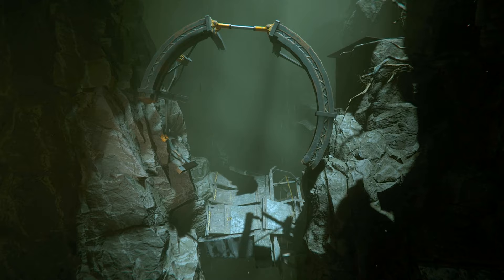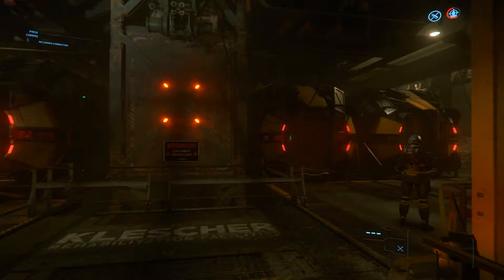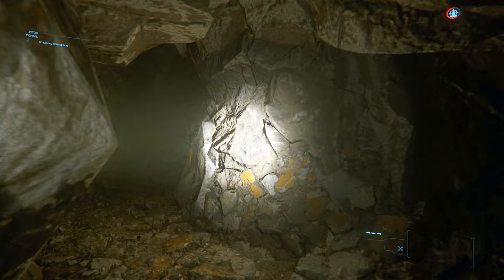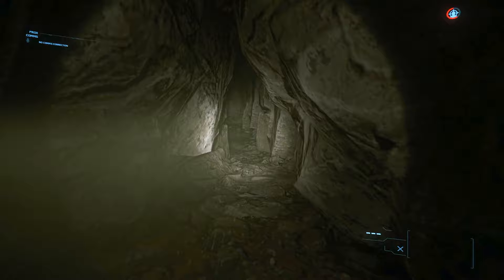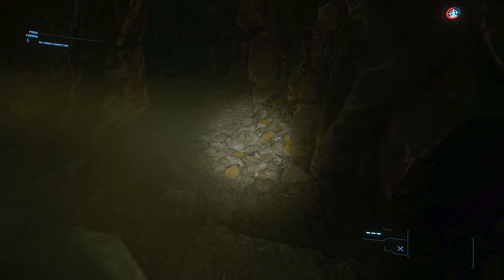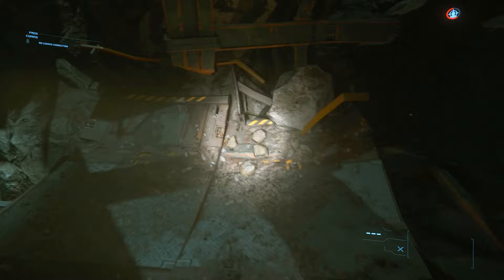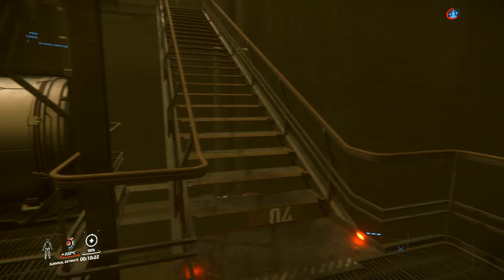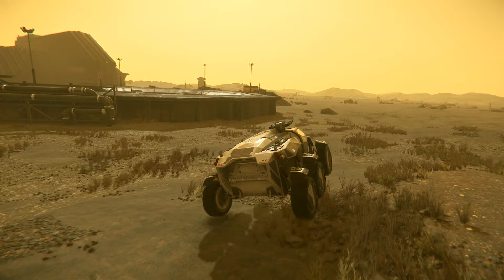Star Citizen - How to escape from prison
Every so often you'll find yourself locked up in the local slam for good reason (don't pretend you're innocent. we know what you did. )

In this video, we cover how to escape from prison, from finding the exit, to traversing the escape route

○○○○ Why not check us out on your favorite social media ○○○○

Intro property of We Small Band Of Merry Gamers.
Any other images or musics included are either part of the source material, created by us, or will be credited below: